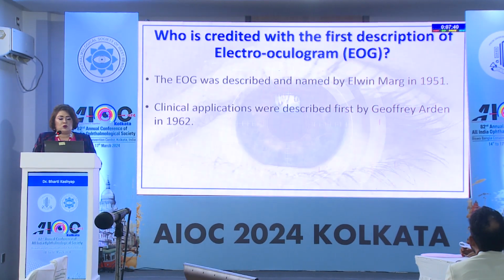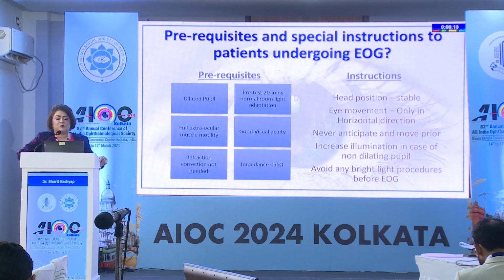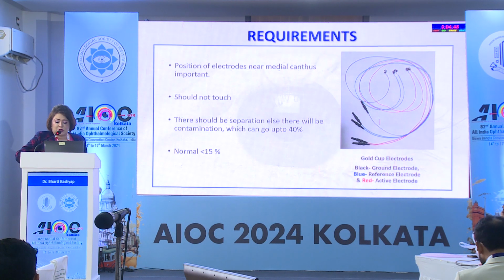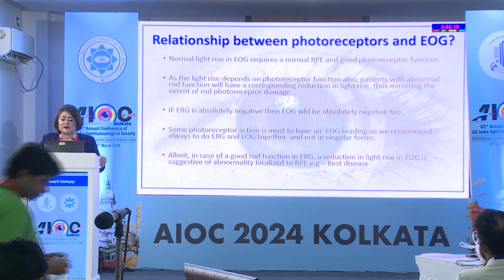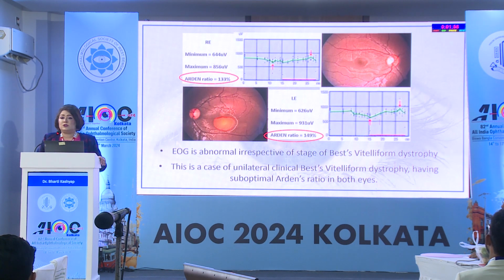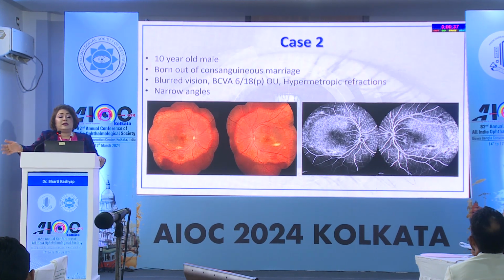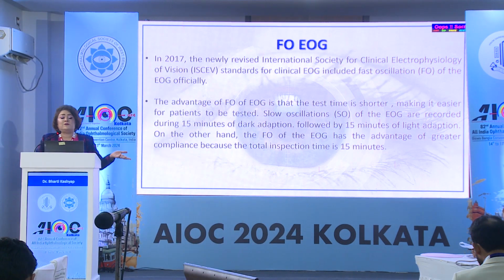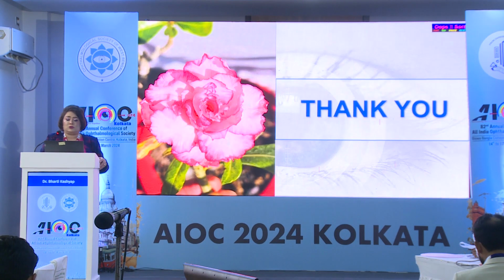AIOC2024 IC379 Topic Dr Bharti Kashyap Tips on EOG